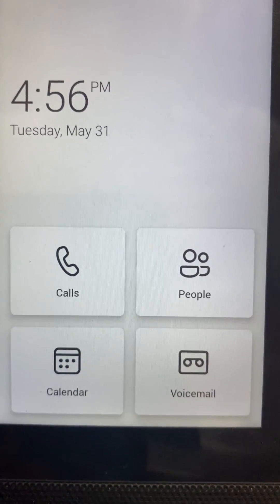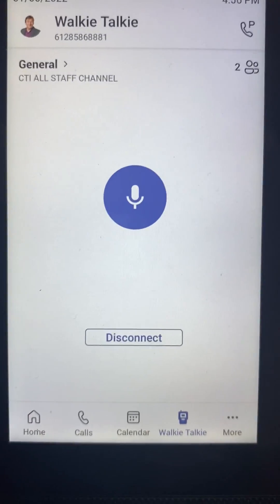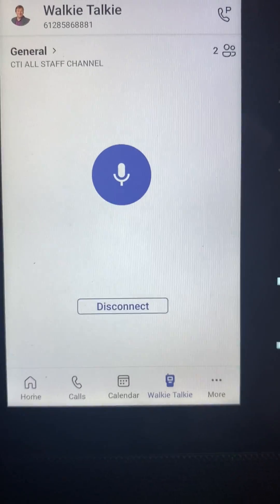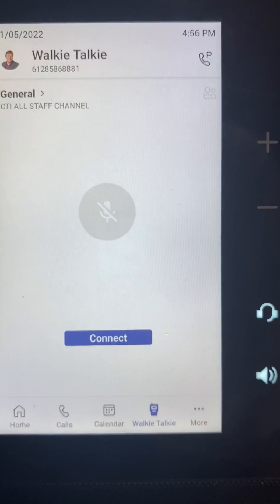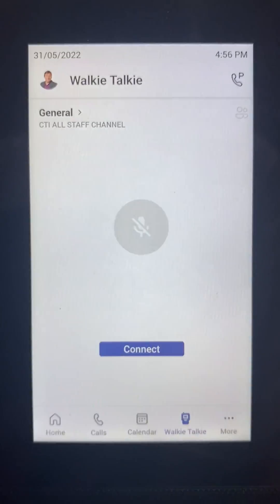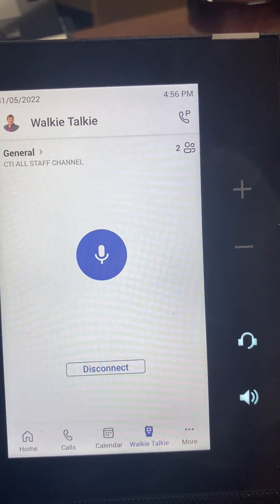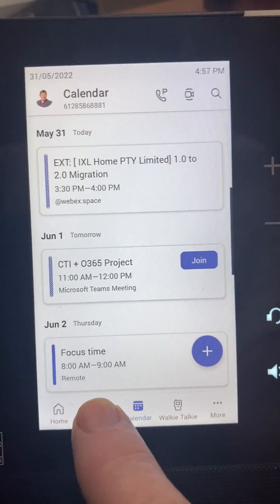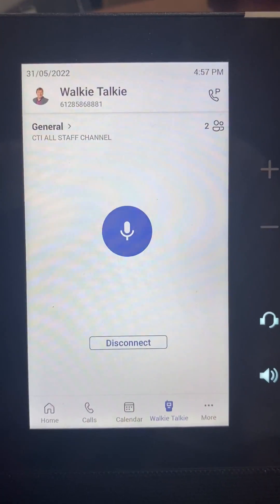Paging in Microsoft Teams using Walkie Talkie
Up until recently, it has only been possible to page to external speakers.  With the release of the Walkie Talkie feature in Microsoft Teams, all users belonging to a channel can be "paged" simultaneously.

Walkie Talkie actually allows two way communication and if using as paging, its simply a case of educating users not to reply to a page.

In order to initiate a page, users will need to have be using a physical device, this can be a handset or headset which includes a teams paging button.

There are many devices to choose from including wired headsets, wireless headsets IP Phones from all vendors and even Samsung has a mobile which supports mapping a Teams push to talk button to a physical button.